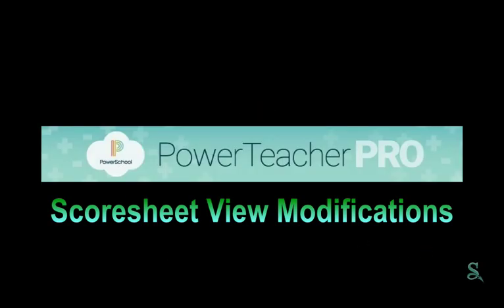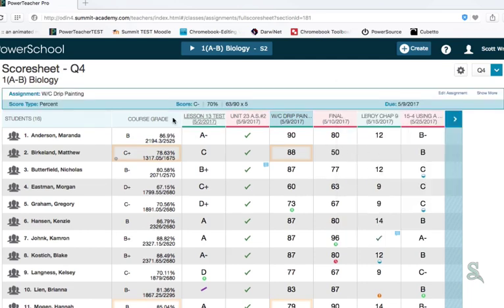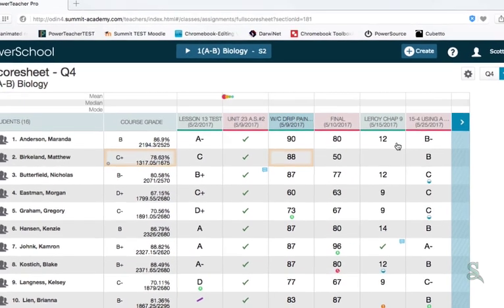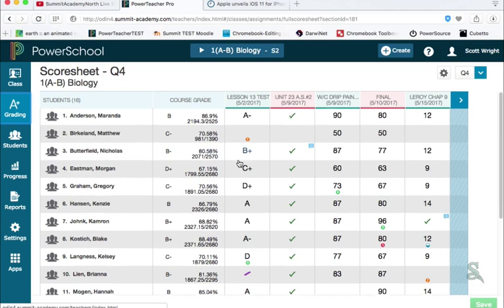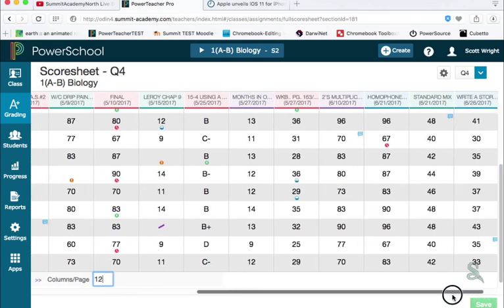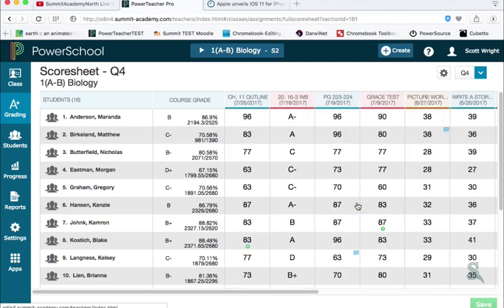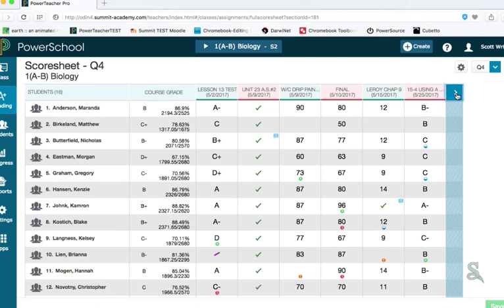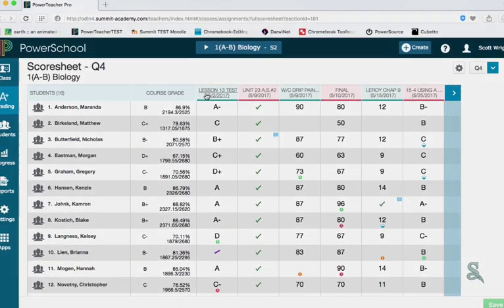Modify the Scoresheet View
In this video, we talk about modifying the scoresheet view in PowerTeacher Pro

Note: all student names and/or data are fictitious.